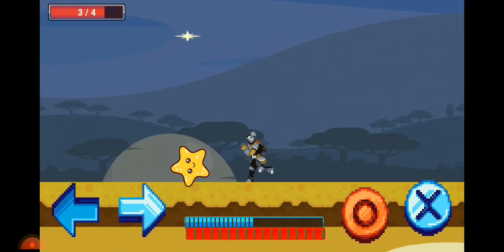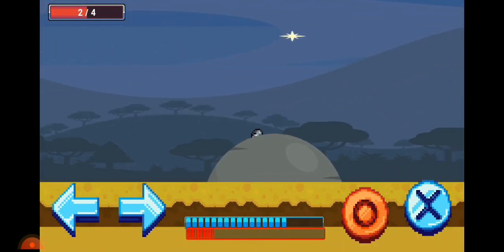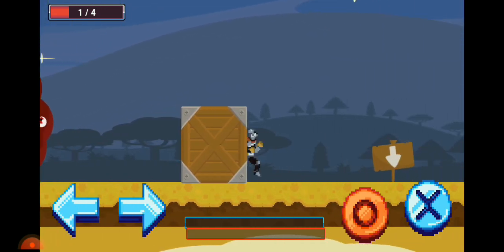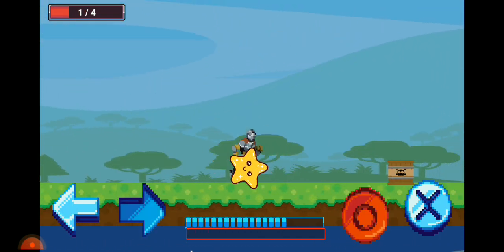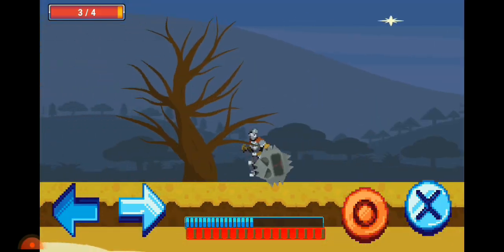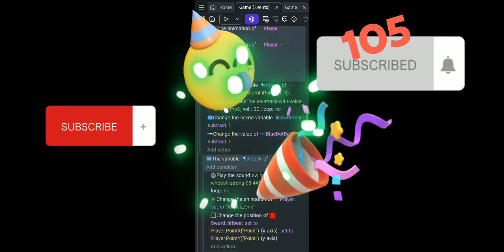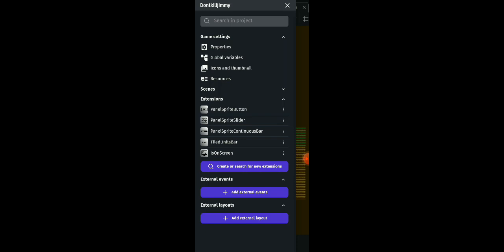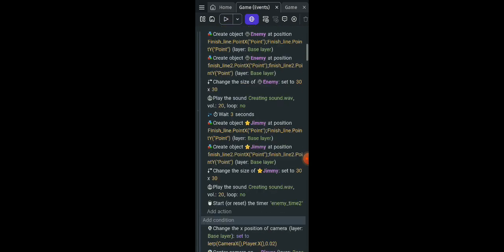How I made this game using my phone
.Unleash your creativity with GDevelop and create any kind of game: platformers, puzzles, shoot 'em up, strategy, 8-bit games, and more.